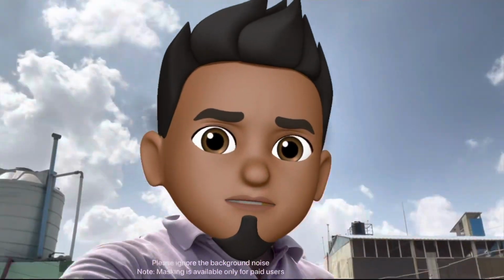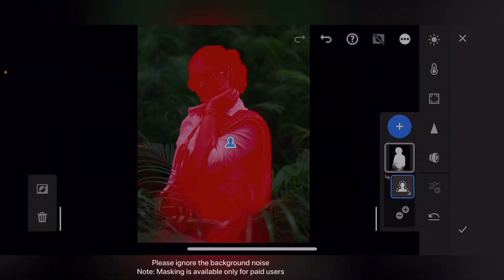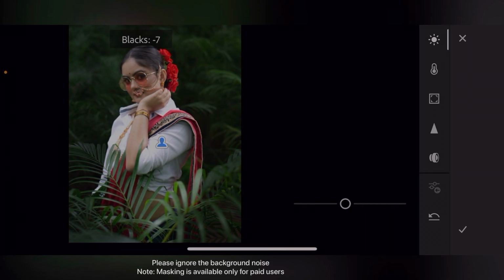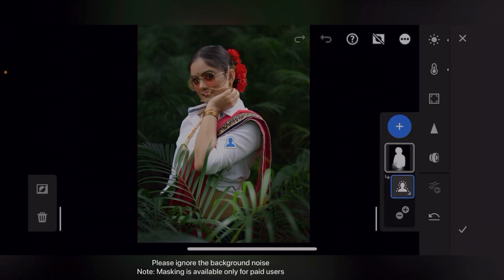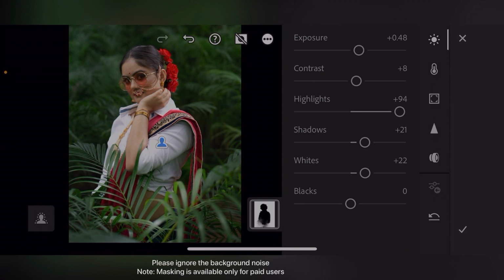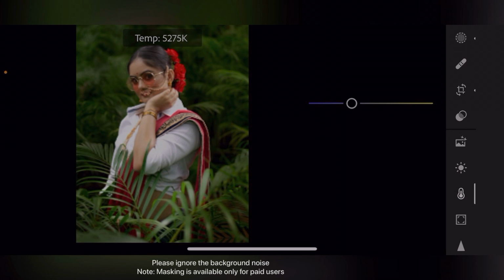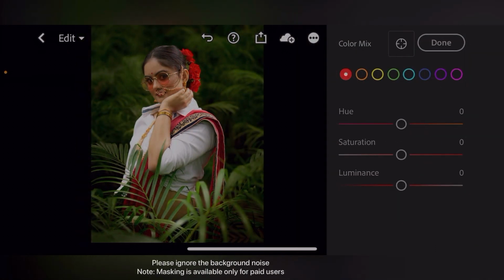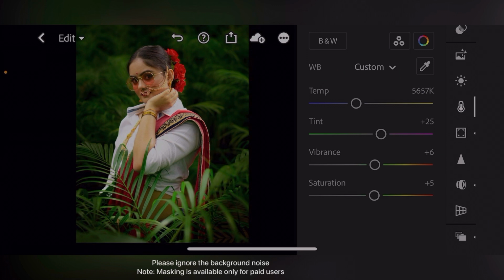How to Edit Portraits in Lightroom Mobile, Moody portrait editing, Lightroom Mobile editing Tips.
Edit Portraits in 5 minutes using Lightroom Mobile with iPhone 12

best portrait editing tips for Lightroom mobile

Step 1 : crop/adjust the frame

Step 2 : select mask tool, hit (+) icon and select subjects,
 adjust the exposure, contrast highlights etc.

Step 3 : select mask tool again, hit (+) icon and select subject
But hit the invert button on the bottom left of the screen
This will select the background of the subject
Adjust the exposure, contrast etc.

Step 4 : final step to color grading the image.